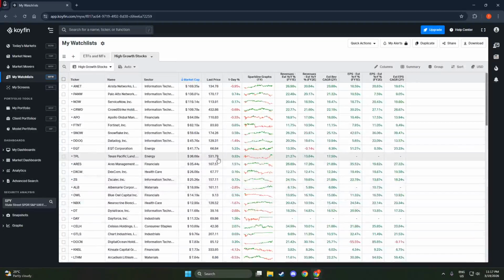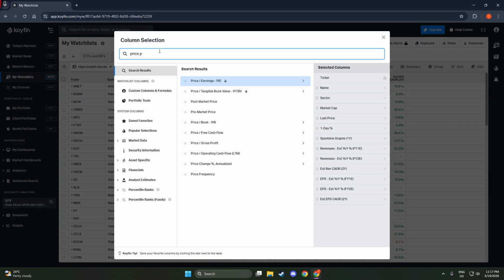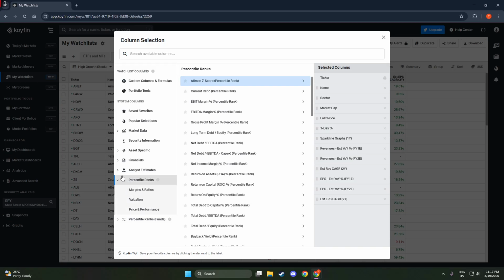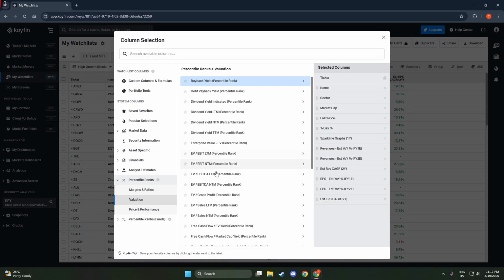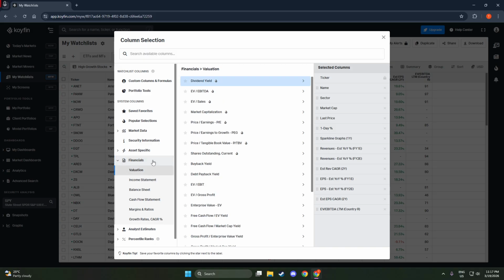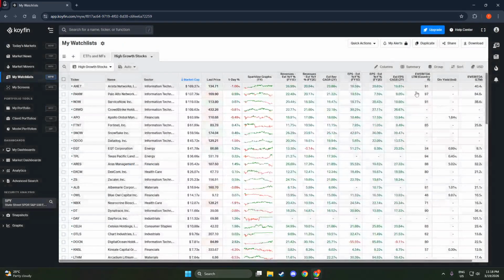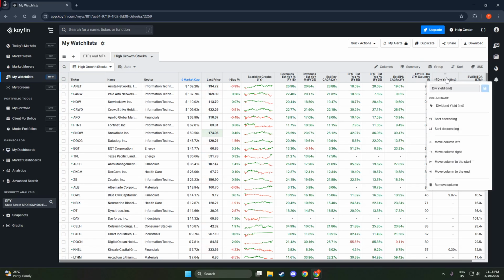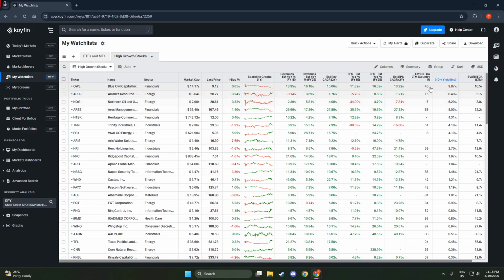How to use Koyfin Equity Analysis [2026 Full Guide]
How to use Koyfin Equity Analysis

In this video, we show you exactly how to use Koyfin Equity Analysis to perform deep-dive research on individual stocks and identify key financial trends. We explore the platform's robust analytical tools to ensure you can evaluate valuation multiples, historical growth, and price performance with institutional-grade accuracy.

Mastering this specific tool improves workflow by centralizing complex financial statements and market data into a single, high-performance interface. We utilize the dashboard, security analysis modules, and fundamental charting sections to isolate specific investment signals, which significantly enhances the overall quality and depth of your equity research projects.